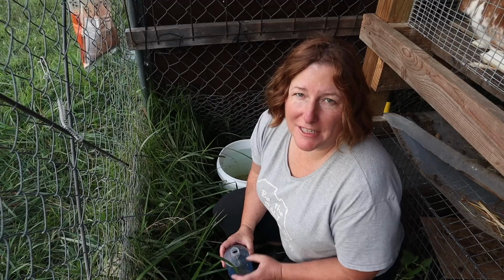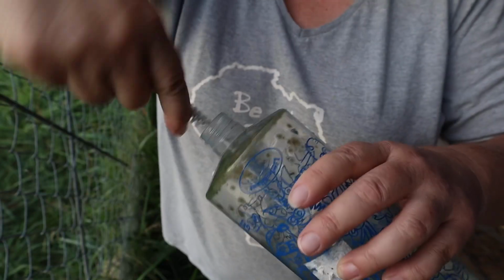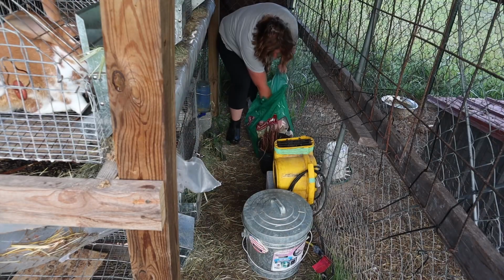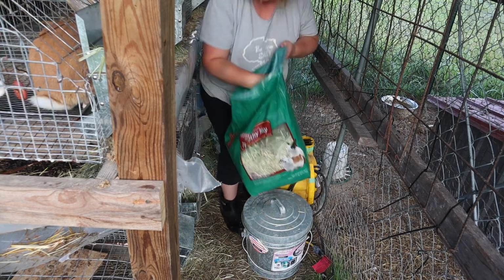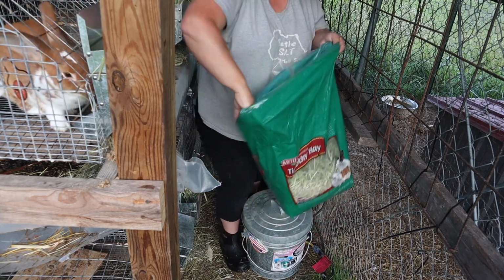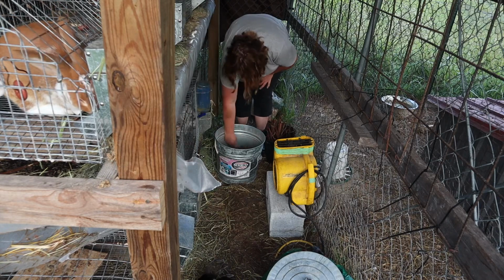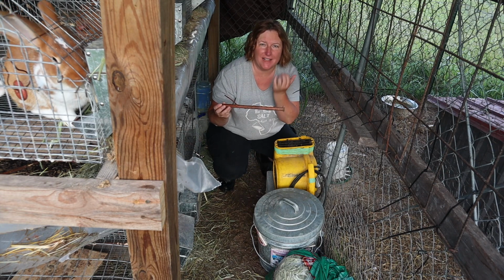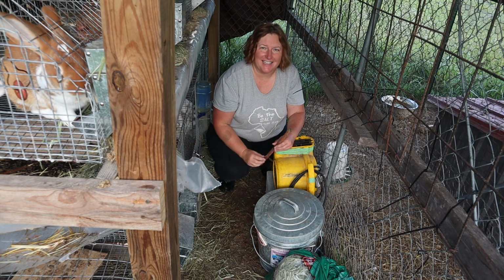Checking Farm Animals After Vacation {Vlogust #5}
What do you do on a homestead the day after vacation? Check on all the animals of course.

Mailing address:
   Lorella Crews

Amazon Wishlist